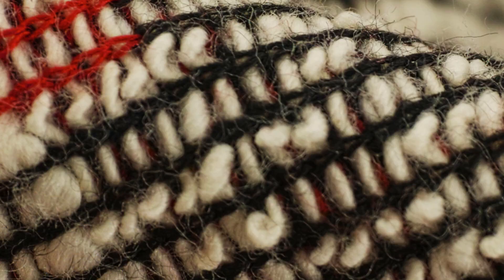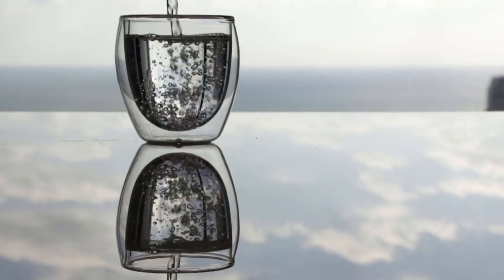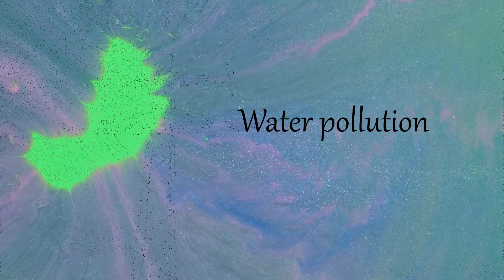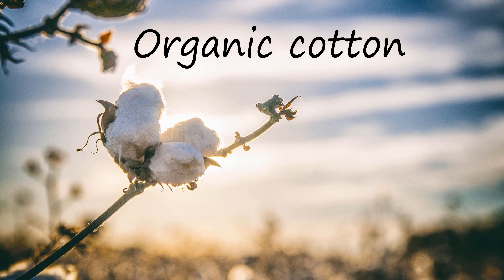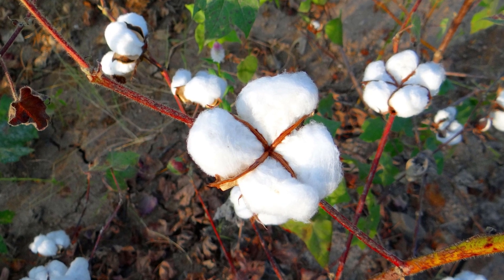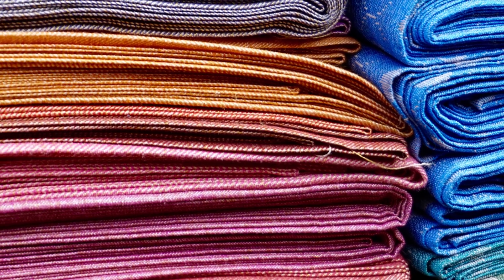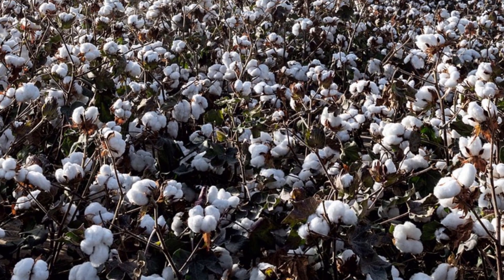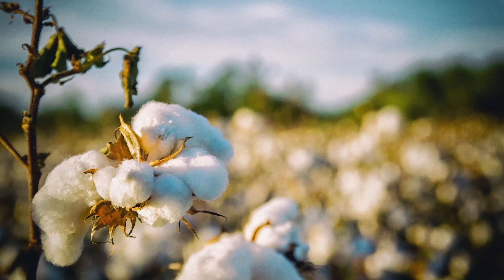HOW ECO-FRIENDLY IS COTTON? [Environmental Impact And Sustainability Of Cotton]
This video talks about the sustainability of cotton. We all know that it is a natural, plant-based fabric, but there is more to it than just that!
How much cotton do you use in your daily life? This includes not just your clothes, but also things like earbuds (q tips), cotton rounds, cotton wicks and so on!
Watch this video to know about the environmental impact of cotton.
If you want to see videos about specific topics related to sustainability, do let me know your suggestions in the comments!

Timestamps:
00:00 - Introduction
00:26 - Water consumption of cotton
01:12 - Other problems with cotton production
1:59 - Organic cotton
2:38 - More problems with cotton